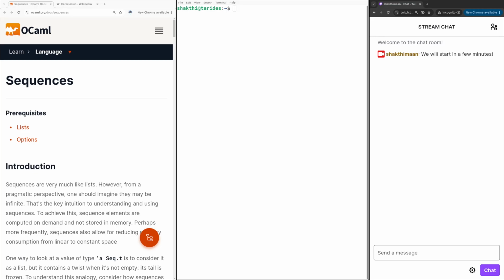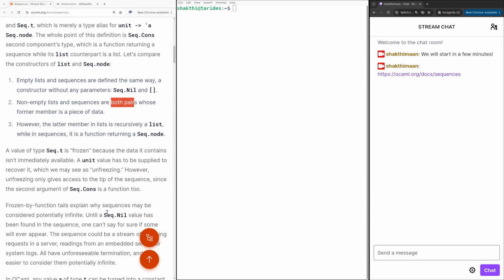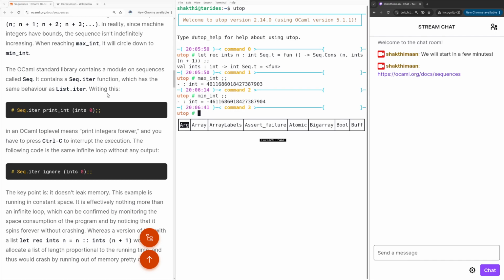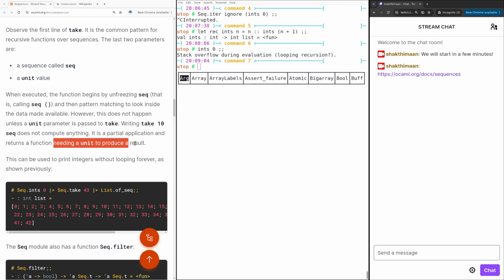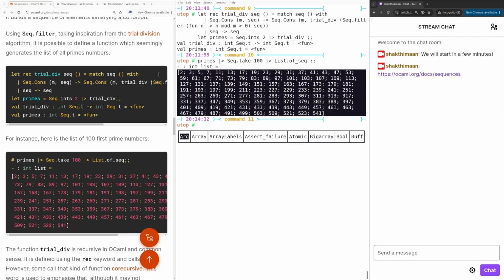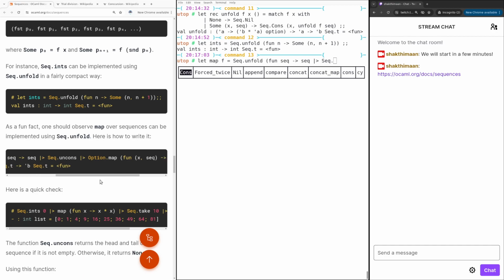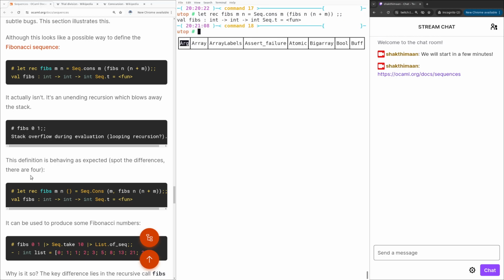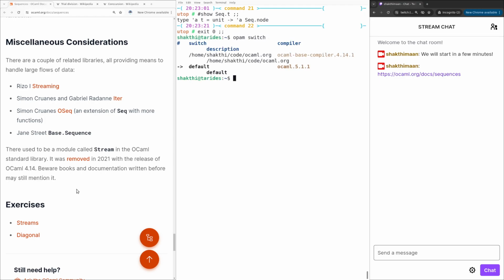19. Sequences module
We learn about the Sequence module and operations on unfolding, function definitions, conversions and usage.